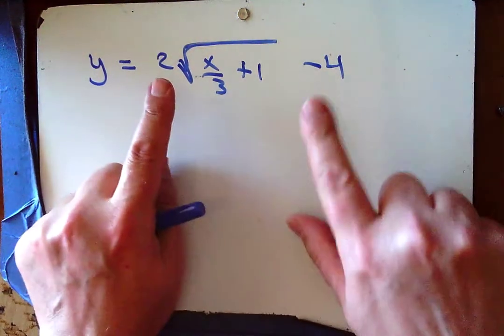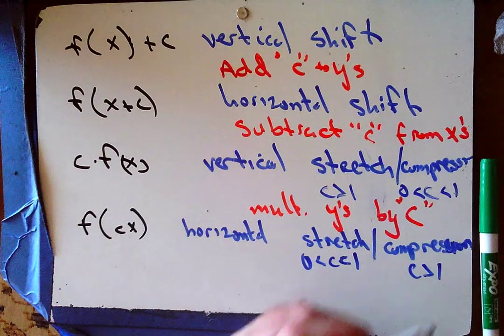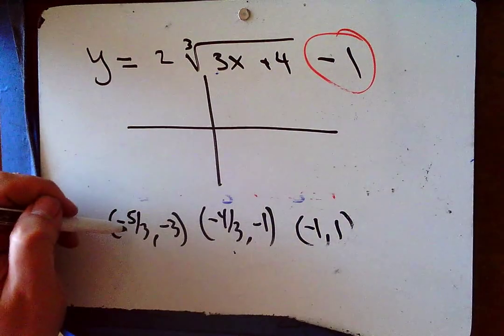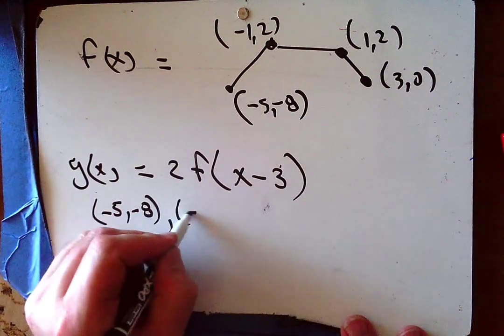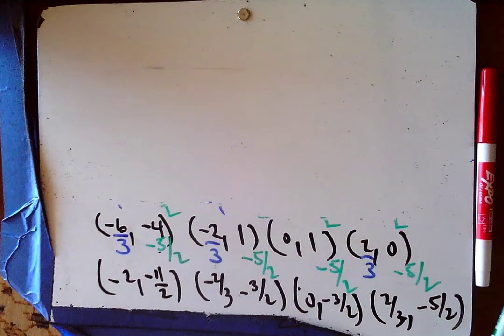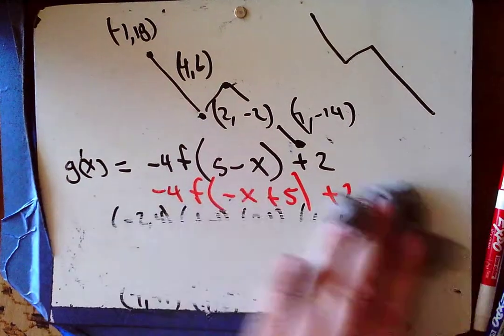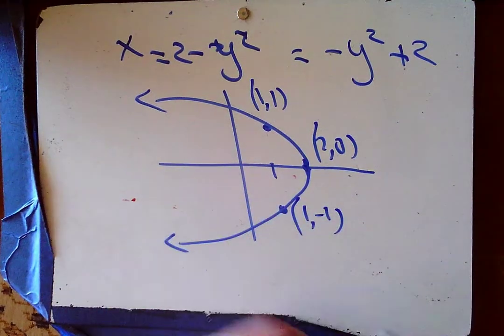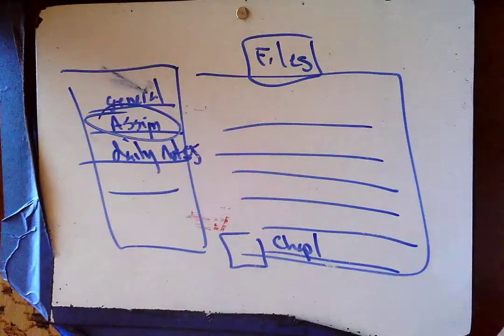chap 1 assign 9 transformations